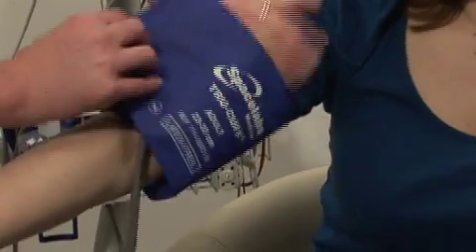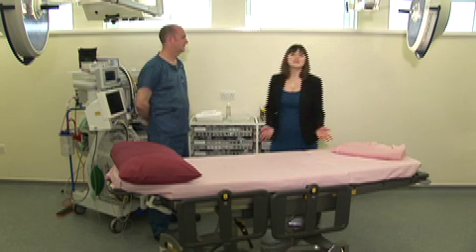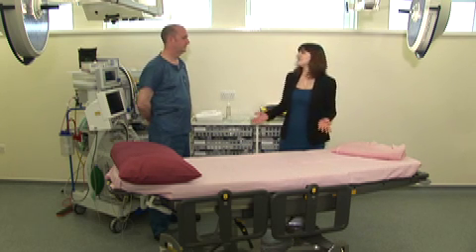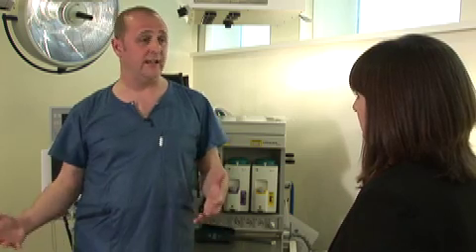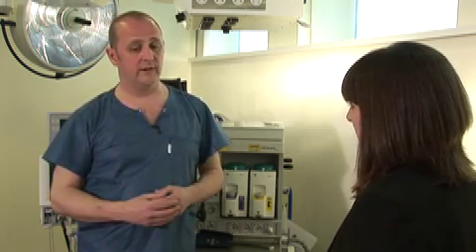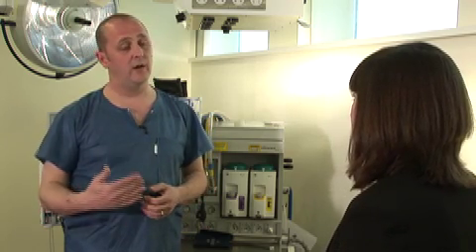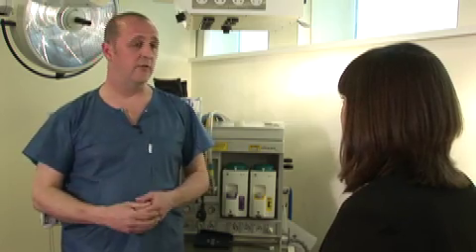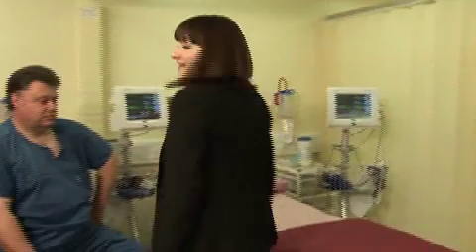Your day of surgery: what to expect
What to expect on your day of surgery at Chelmsford Medical Centre